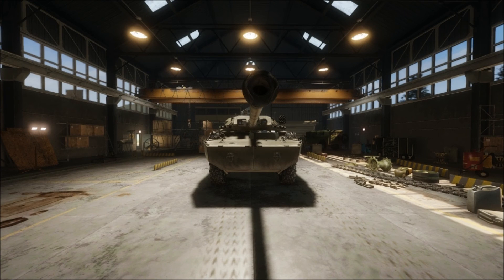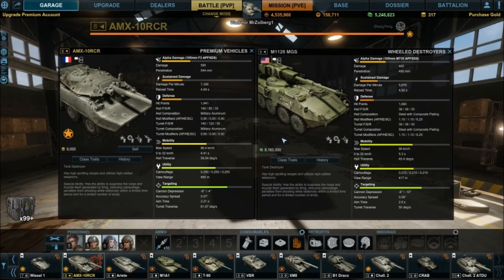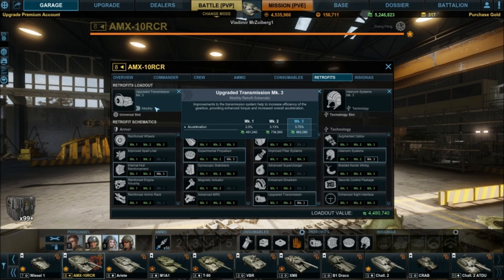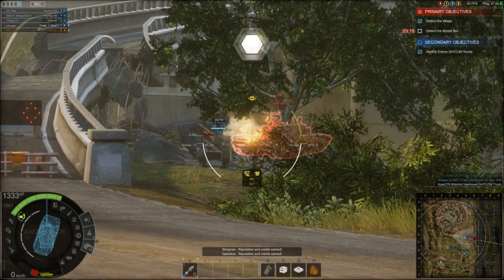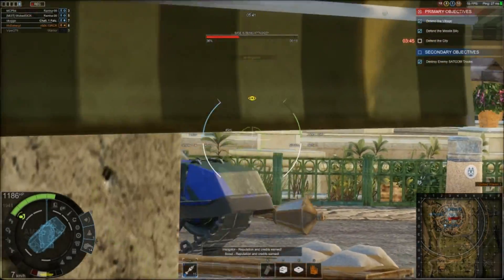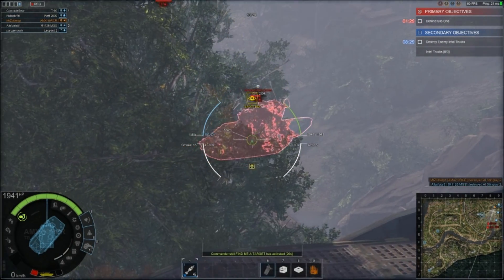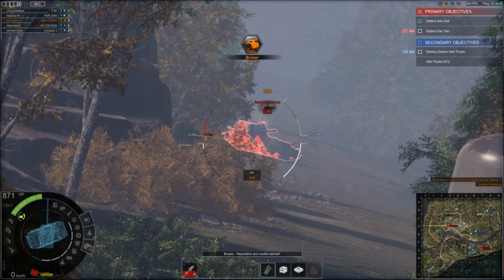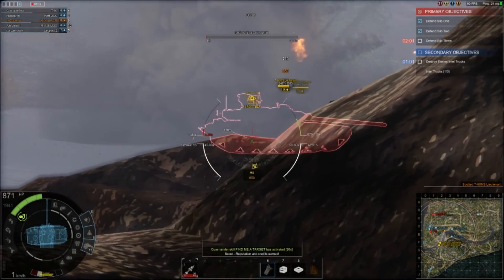Armored Warfare Tank review: AMX 10RCR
Welcome back everyone to another Armored Warfare video and in this video I will be reviewing the AMX 10RCR a tier 8 premium Tank Destroyer.